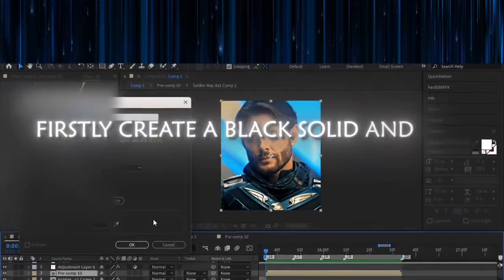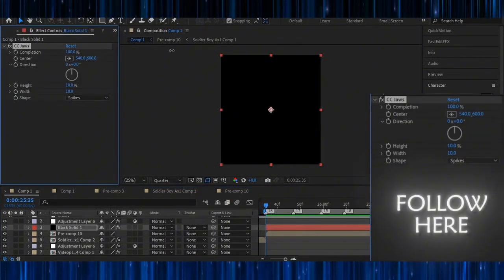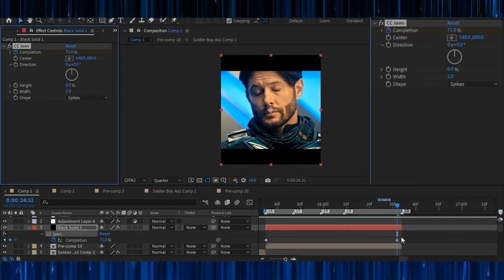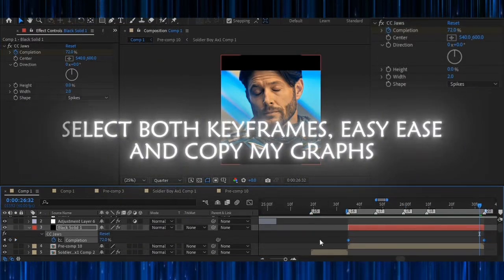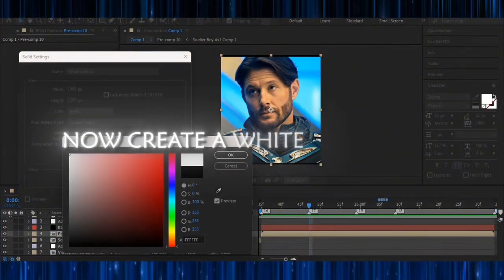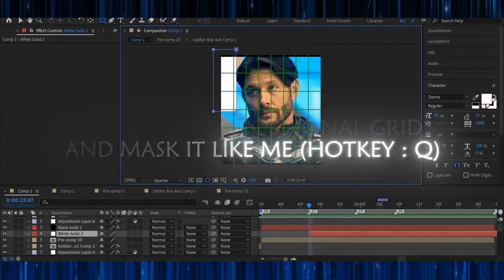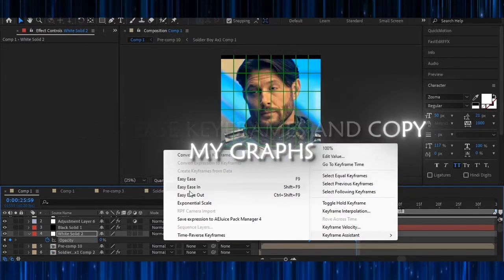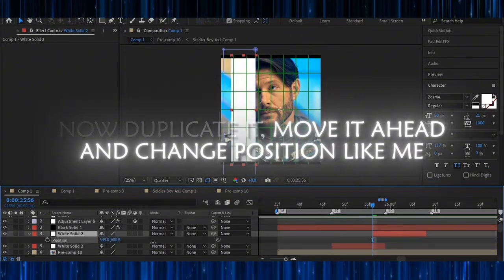Advanced Flashes l After Effects Tutorial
⬢ Plugins Required:
➜ Boris FX (BCC)
➜ Sapphire
➜ Red Giant

⬢Song: 'In Dreamland ' background music

⬢ Channel:
➜ sozedits1

⬢ Description:
This tutorial will guide you step by step to create high-quality edits using professional tools and plugins. Perfect for those who want to level up their editing skills and achieve cinematic results. Don’t forget to follow sozedits1 for more creative content and editing tips!